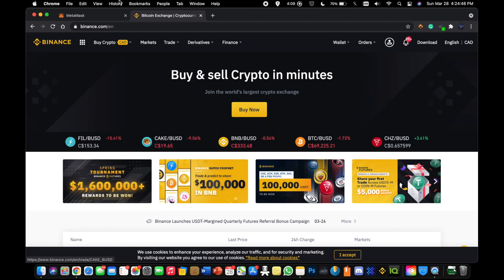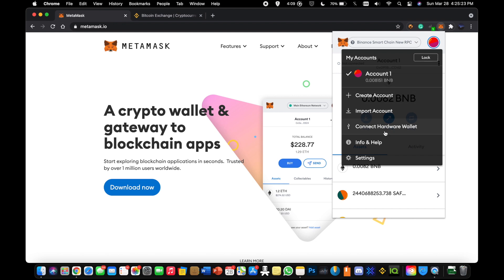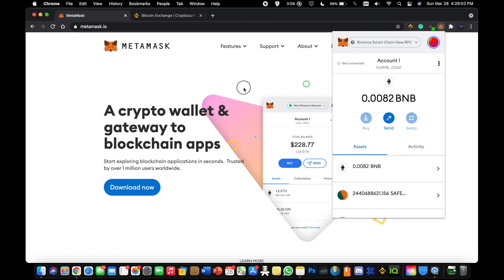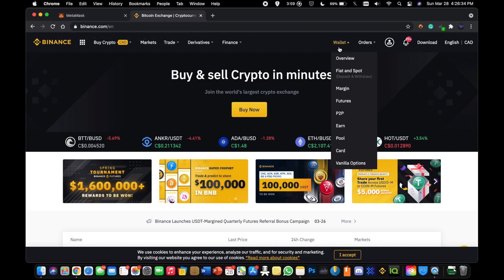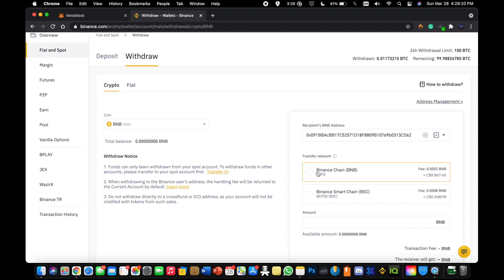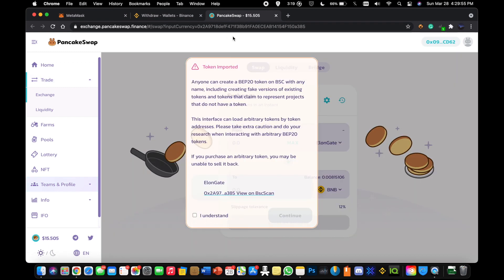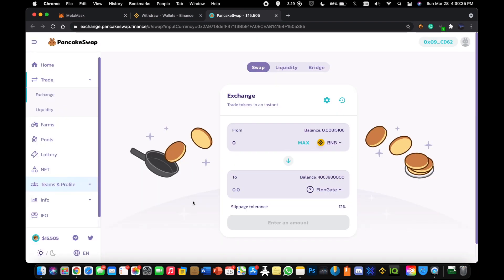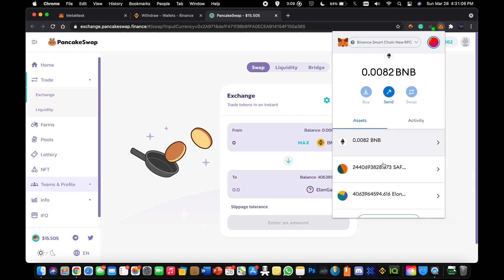HOW TO BUY ELONGATE (2021)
Metamask Network Inputs:
Network Name: Binance Smart Chain New RPC
Chain ID: 56
Symbol (optional): BNB

Custom Token Address for ElonGate:
0x2A9718defF471f3Bb91FA0ECEAB14154F150a385